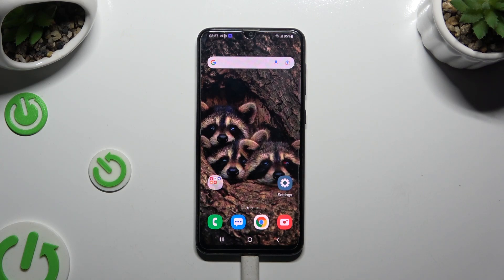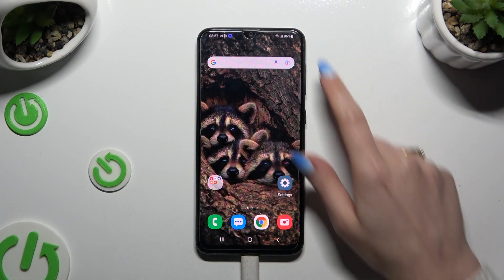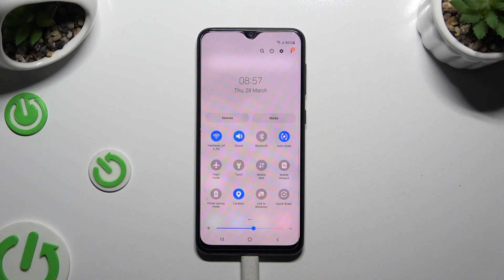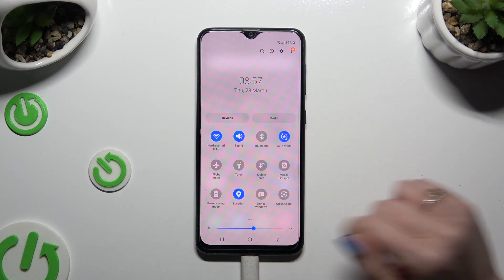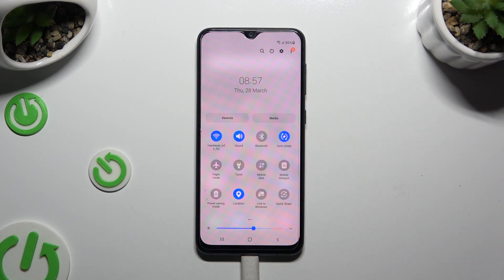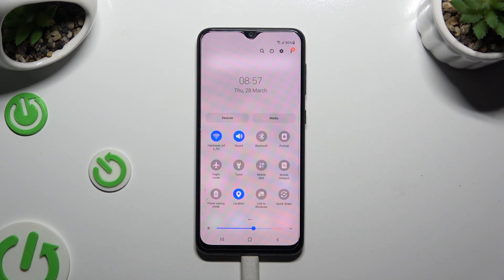How to Turn On/Off Auto Rotate Screen on SAMSUNG Galaxy A30s - Auto-Rotation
Find out more info about SAMSUNG Galaxy A30s:
Are you frustrated with your SAMSUNG Galaxy A30s screen rotating unexpectedly? Okay, so we have a cool tutorial for you! Check our video above and we'll guide you through the simple steps to configure the auto-rotation screen function on your device. Repeat each of the steps after us, go to the Display Settings and manage this feature with no troubles using the switch.

How to turn on Auto-Rotate Screen on SAMSUNG Galaxy A30s? How to disable Screen Auto-Rotation on SAMSUNG Galaxy A30s? How to manage Automatic Rotation on SAMSUNG Galaxy A30s? How to find Display Settings on SAMSUNG Galaxy A30s? How to Turn SAMSUNG Galaxy A30s Screen?